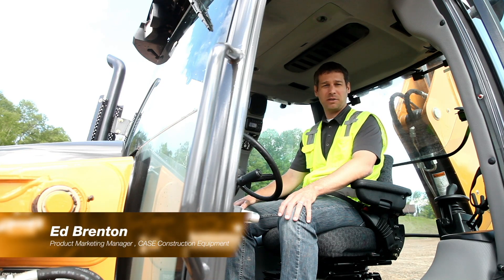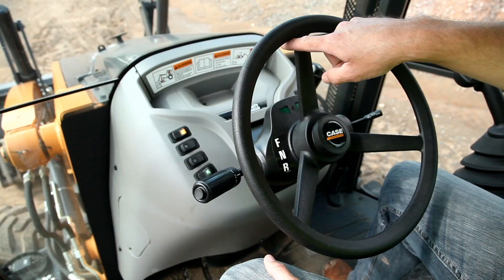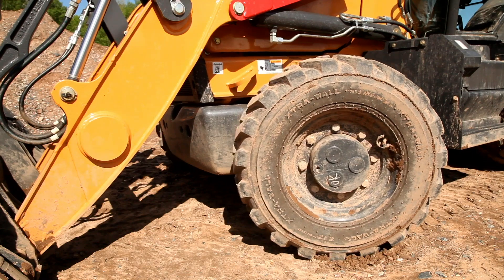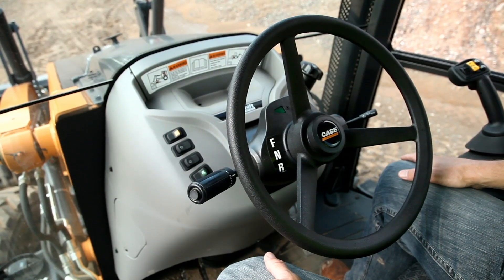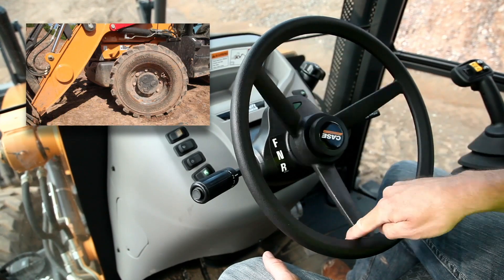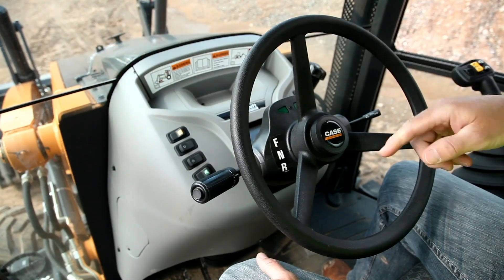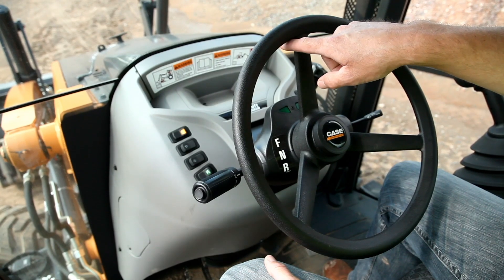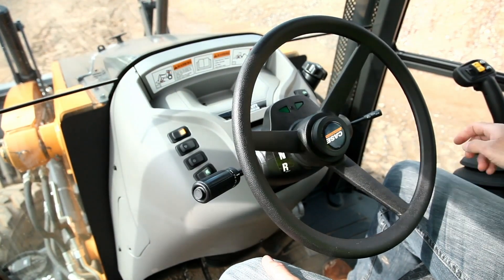North America: TechTalk - CASE N Series Backhoe Comfort Steer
CASE N Series backhoes cut the effort of steering the backhoe in half with the Comfort Steer option, allowing operators to perform a complete turn of the steering wheel from full right lock to full left lock in only 1.5 turns (versus three under standard operation). This helps reduce operator fatigue, and perform truck loading, stockpiling and other operations requiring consistent turning more easily.